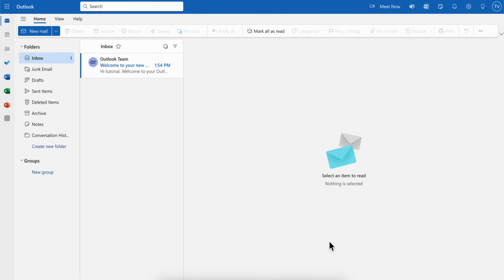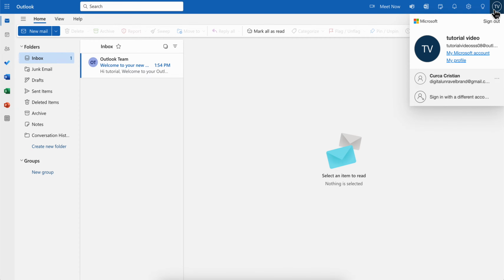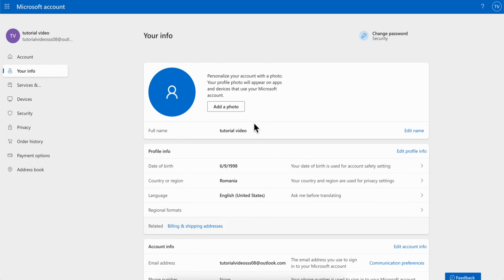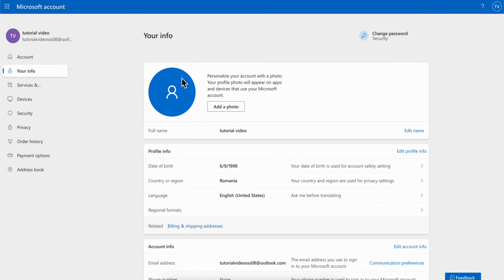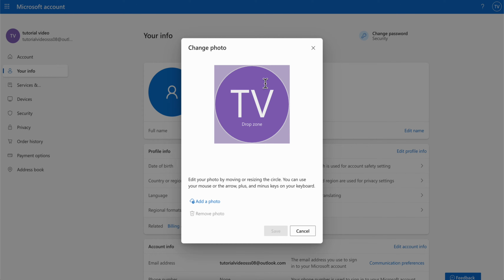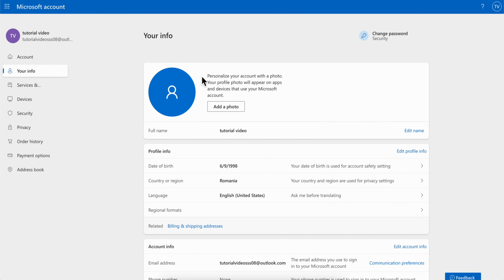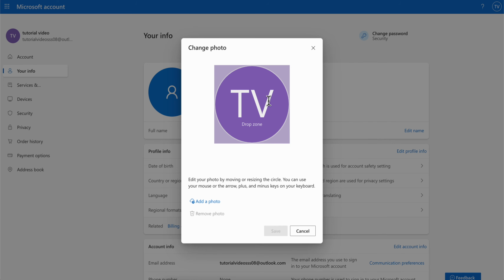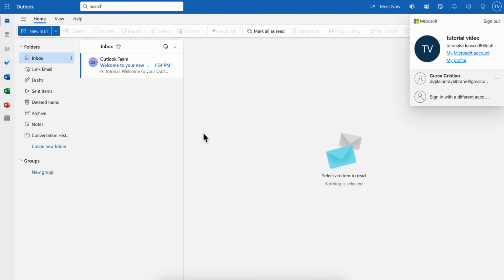How To Change Outlook Profile Picture (2024) EASY Tutorial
Changing your Outlook profile picture is a simple and effective way to personalize your email account and make a strong first impression on your recipients. To get started, login to your Outlook account and click on the "Settings" icon in the top right corner. From there, select "Change profile picture" and choose the option to upload a new photo.

Make sure to use a high-quality, professional-looking image that represents you or your brand well. You can also crop and resize the photo to your liking. Once you're satisfied, click "Save" and your new profile picture will be visible to all your contacts. Remember, maintaining a professional and updated profile picture is crucial in the business world.